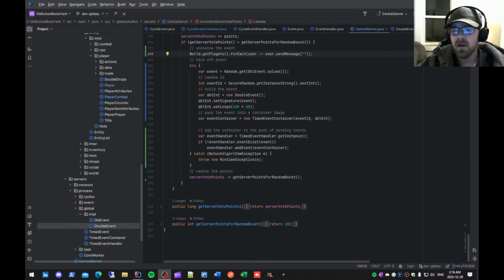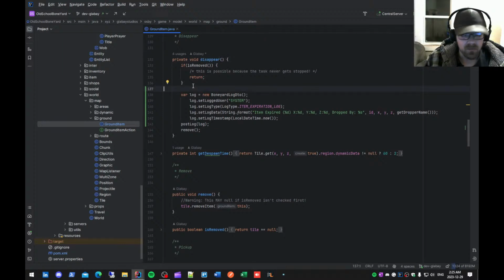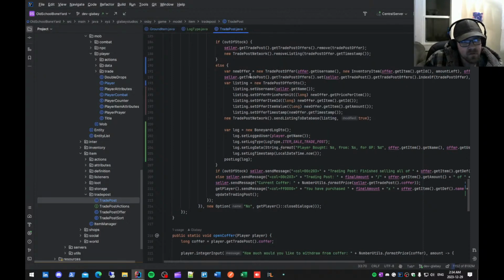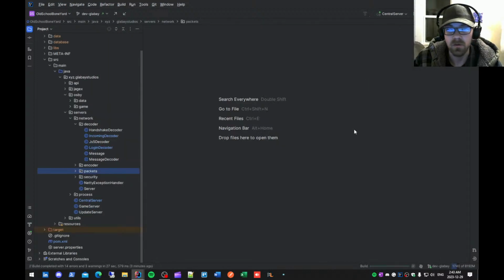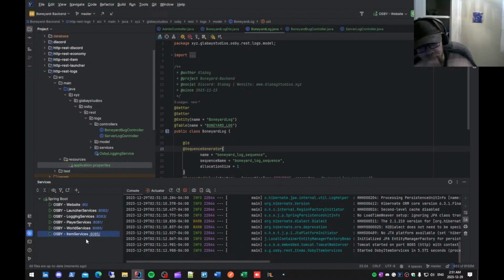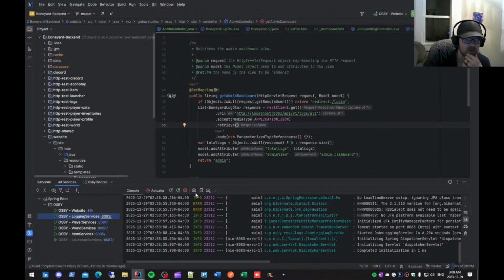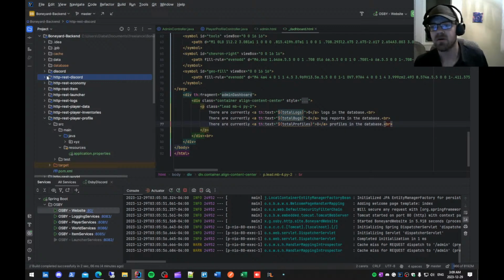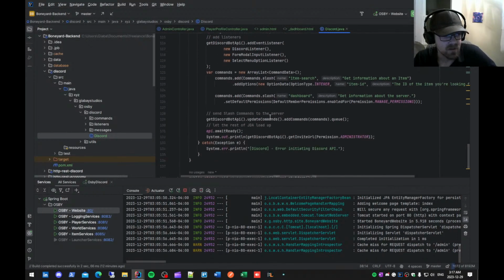Pt 6: Breaking Monoliths: From Monolithic to Microservices!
🚀 Breaking Monoliths: From Monolithic to Microservices! 🚀

Join us for an exciting livestream as we dive deep into the world of software architecture!
👩‍💻👨‍💻 In this session, we'll explore the transformation of a monolithic application into a microservices-based architecture!

🔍 Agenda:
1️⃣ Understanding Monoliths:
What exactly is a monolithic application? We'll dissect the components and discuss the challenges of maintaining a monolithic architecture.

2️⃣ Transition to Microservices:
Discover the benefits of breaking down a monolith into microservices. We'll walk through the process and discuss key considerations.

🎉 Why Should You Tune In?
- Gain insights into modernizing software architectures.
- Learn best practices for transitioning from monoliths to microservices.
- Understand the role of Kafka in enhancing communication between services.
- Participate in a live Q&A session with our expert panel.

🚀 See you all there for an epic journey from monoliths to microservices!